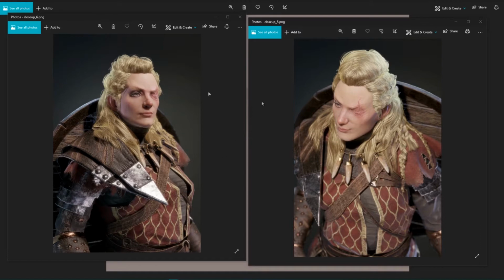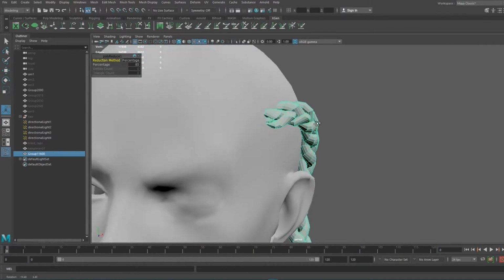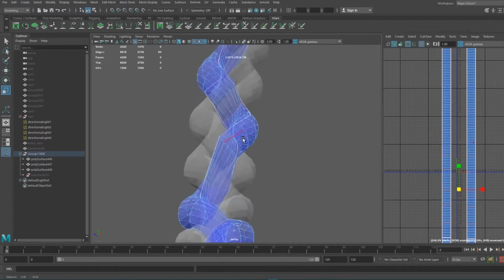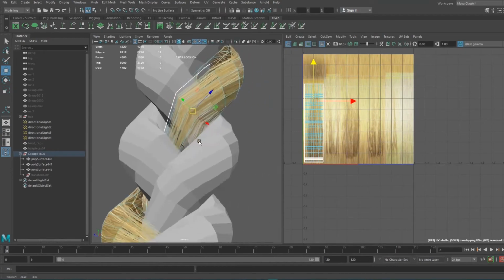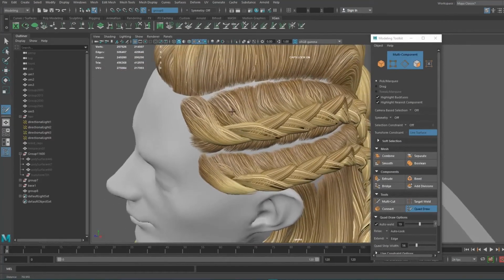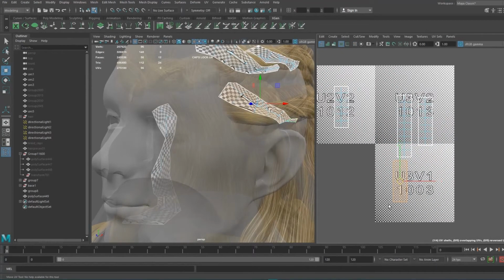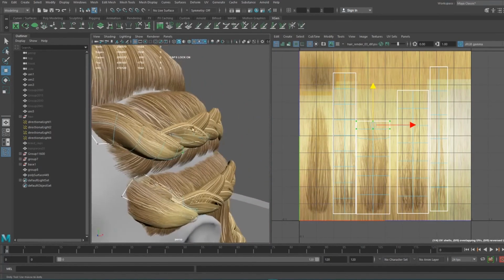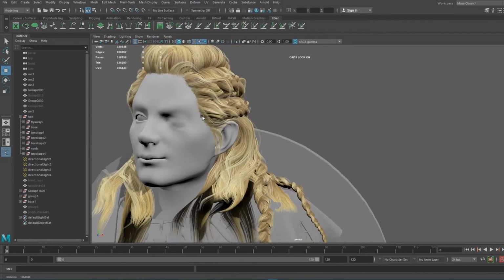Real Time Hair Braid w/ Travis Overstreet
Learn more about the Game Artist Bootcamp